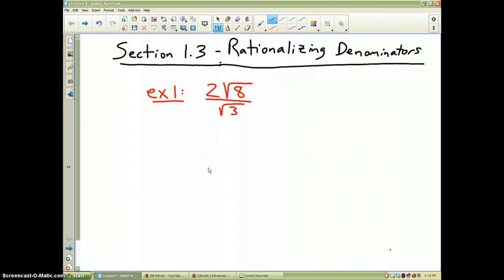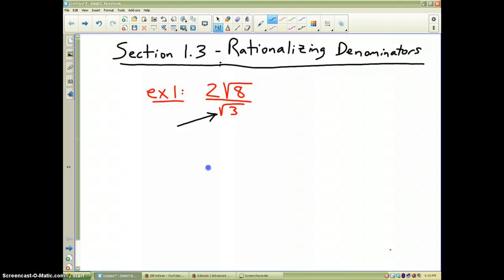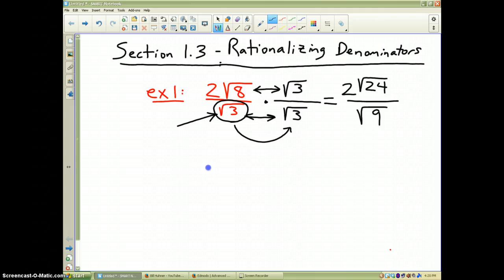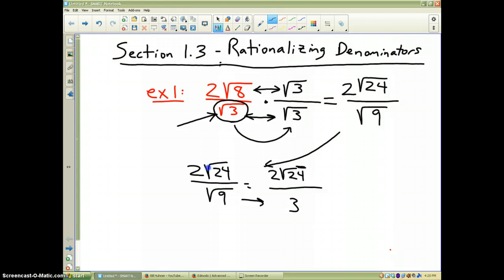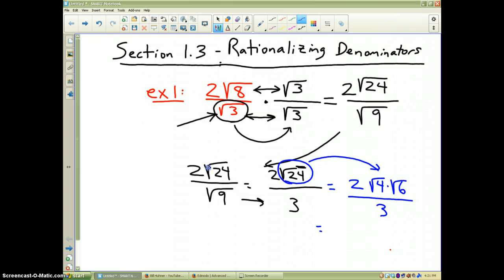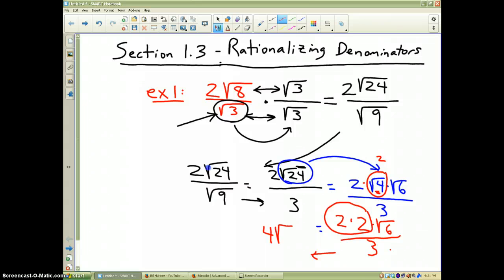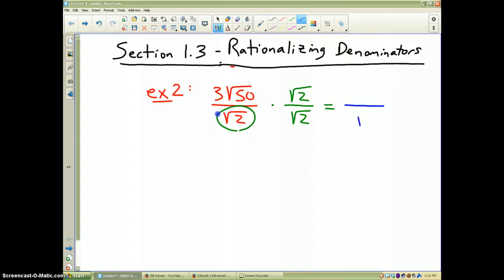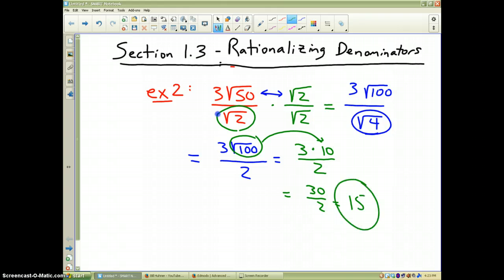Section 1.3 example 3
Rationalizing Denominators